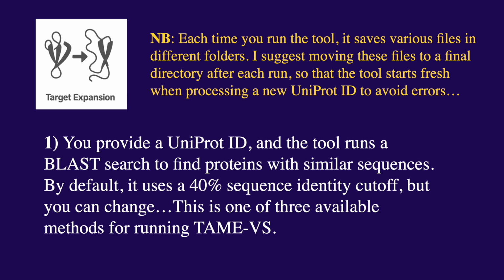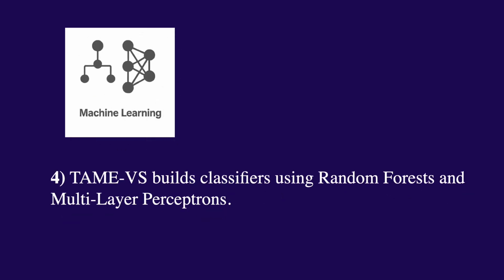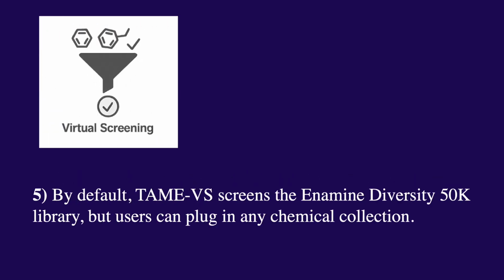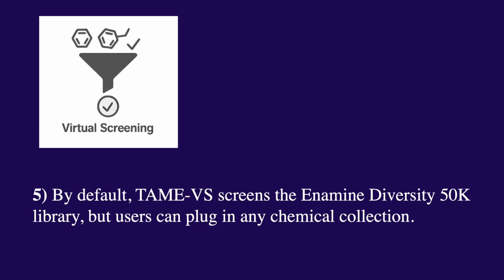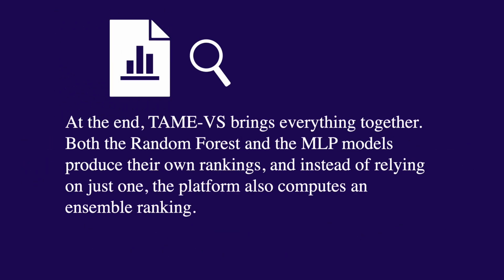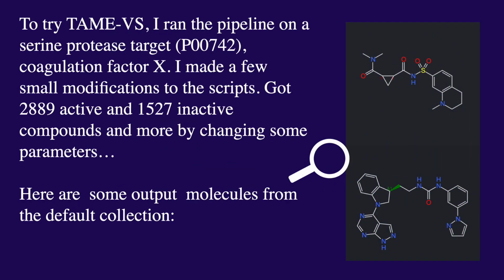TAME-VS: End-to-End Virtual Screening in Python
Target-driven machine learning-enabled virtual screening or TAME-VS is an open-source Python tool that brings an end-to-end machine learning approach to virtual screening in early-stage drug discovery. It was developed by Yuemin Bian and colleagues and published in Frontiers in Molecular Biosciences (2023).

🔧 I have a few minor suggestions to further improve this excellent package: add a function to remove salts, introduce a gray zone to establish a more flexible threshold for distinguishing between active and inactive compounds, additionally, there might be room for a slight enhancement in the hyperparameter optimization step.

🤖🎙️🌀 Narrated with Chatterbox TTS, an AI voice model built in Python and custom-tuned on my own voice, adding a slightly robotic twist to real science stories❗